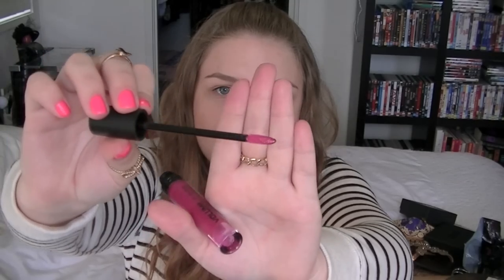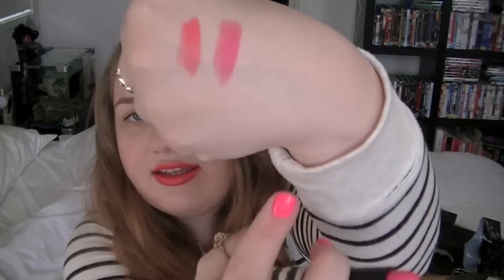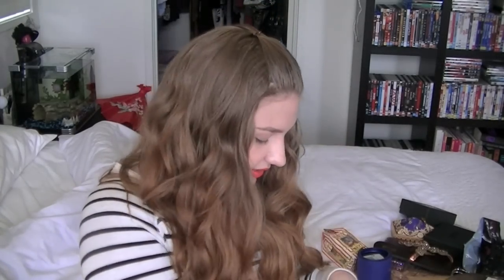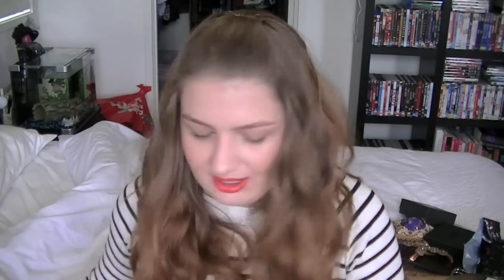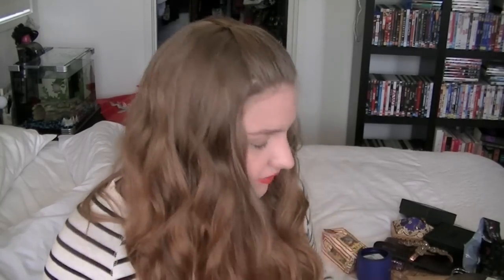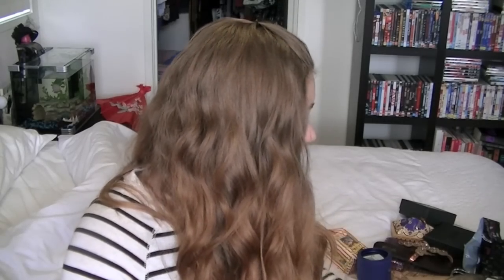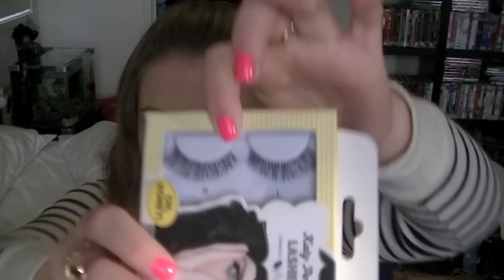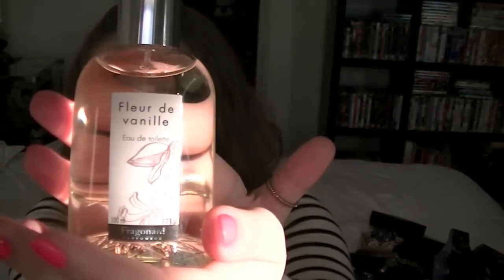Europe Beauty Haul - Boots, Sephora, MAC, Superdrug, TopShop, Fragonard + Bloopers